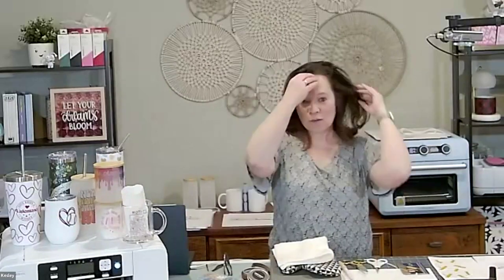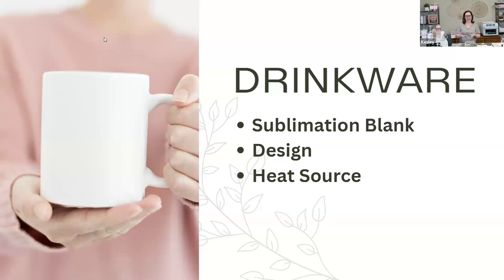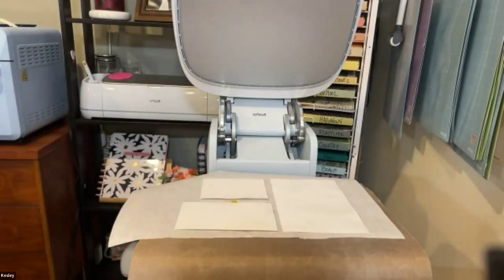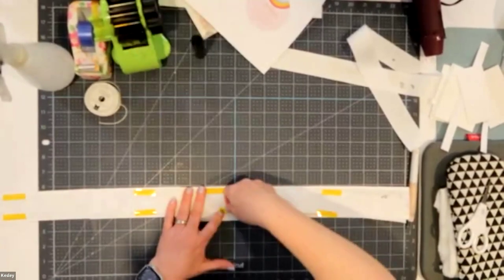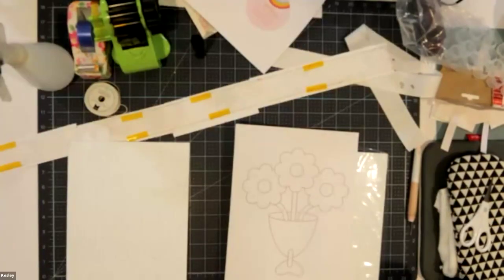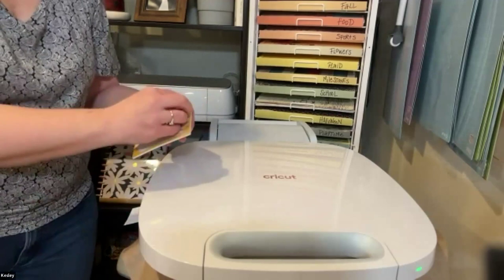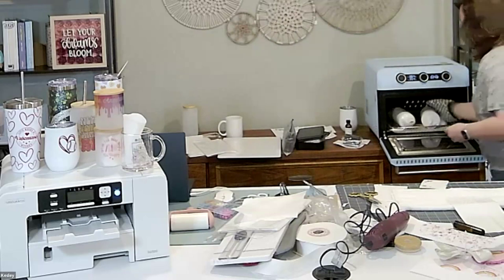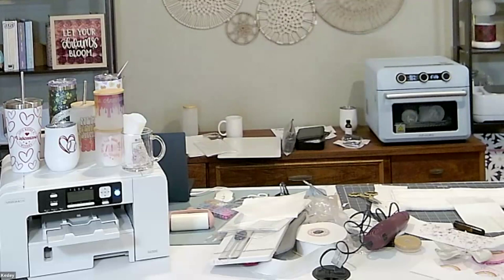Online Class: How to Create Sellable Sublimation Prints with Sawgrass and Kesley Anderson | Michaels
Supplies:
This class will demonstrate the Sawgrass Sublimation Printer : Virtuoso SG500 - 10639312
Sawgrass Truepix Sublimation Paper: 10639322
Sublimation Tumbler Blanks: Any style you like, but here are some options:
Option 1: 10698386
Option 2: 10688338
Craft Express Sublimation Oven: 10729120
Craft Express Shrink Wrap Sleeves: D656111S
Butcher Paper - 10699575
Heat Resistant Tape - 10649023
Heat Gun - 10624018